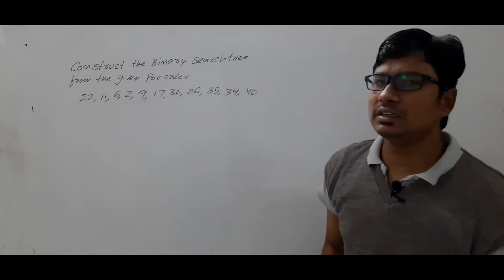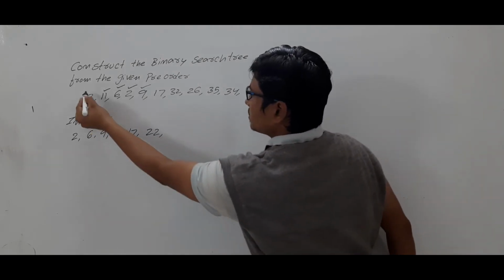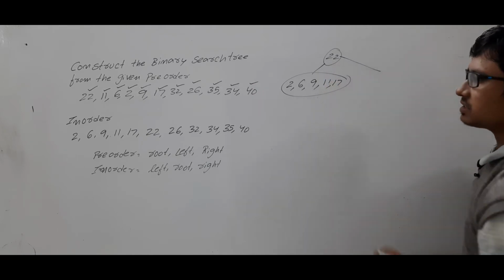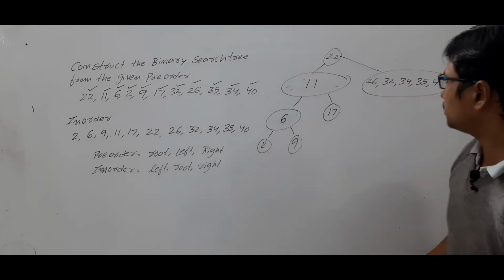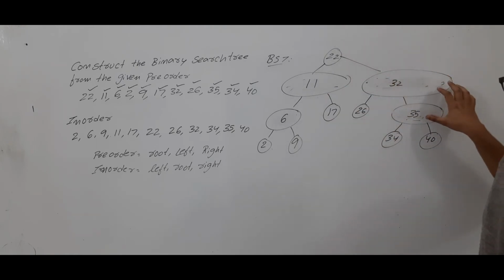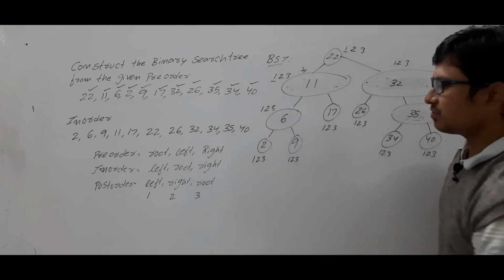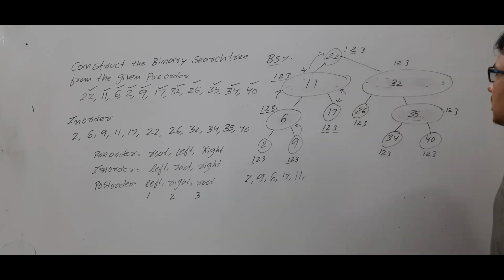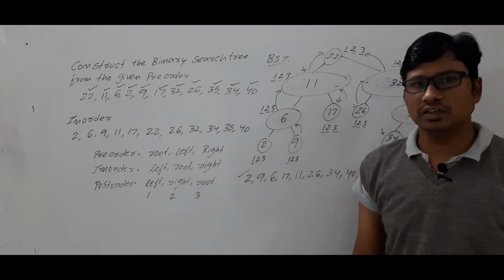CONSTRUCTION OF BINARY SEARCH TREE USING PREORDER | PRE ORDER TRAVERSAL | DATA STRUCTURES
In this video, I have discussed how to construct binary search tree using preorder traversal
00:00 - Introduction
00:58 - Question
01:42 - Inorder traversal from binary search tree
04:27 - Construction of binary search tree
09:12 - Post order traversal from binary search tree

Binary Search Tree is a node-based binary tree data structure which has the following properties:

    The left subtree of a node contains only nodes with keys lesser than the node’s key.
    The left and right subtree each must also be a binary search tree.

Algorithm Inorder(tree)
   1. Traverse the left subtree, i.e., call Inorder(left-subtree)
   2. Visit the root.
   3. Traverse the right subtree, i.e., call Inorder(right-subtree)

Algorithm Postorder(tree)
   1. Traverse the left subtree, i.e., call Postorder(left-subtree)
   2. Traverse the right subtree, i.e., call Postorder(right-subtree)
   3. Visit the root.

Algorithm Preorder(tree)
   1. Visit the root.
   2. Traverse the left subtree, i.e., call Preorder(left-subtree)
   3. Traverse the right subtree, i.e., call Preorder(right-subtree)